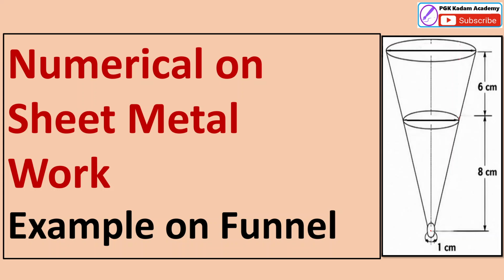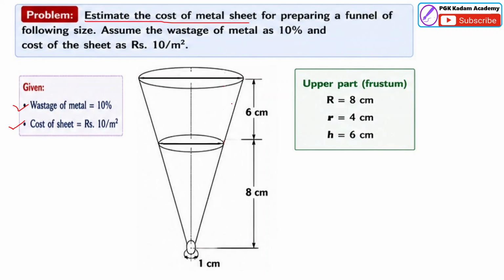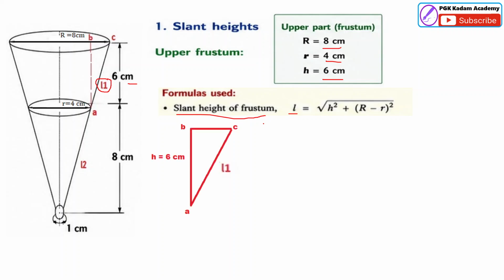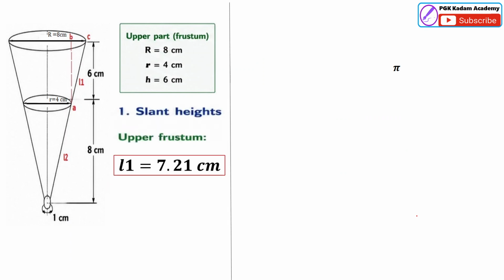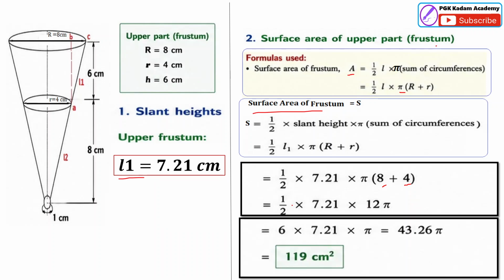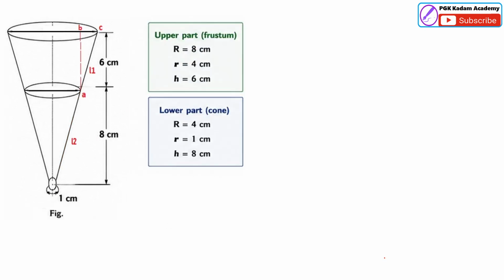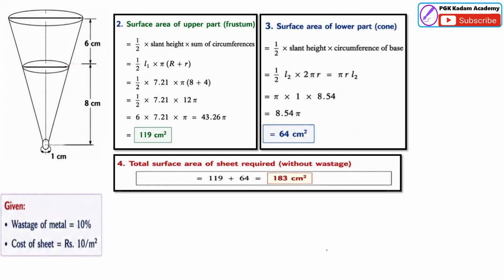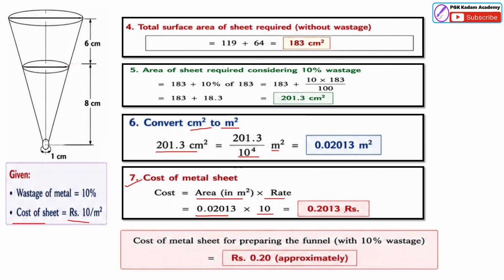Numerical on sheet metal work _ Cost of material required to manufacture Funnel